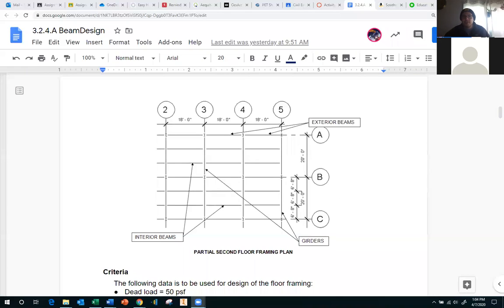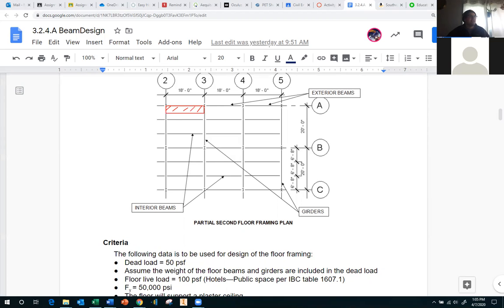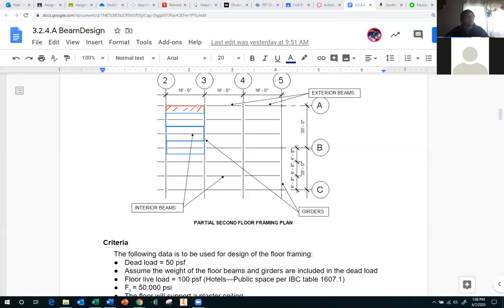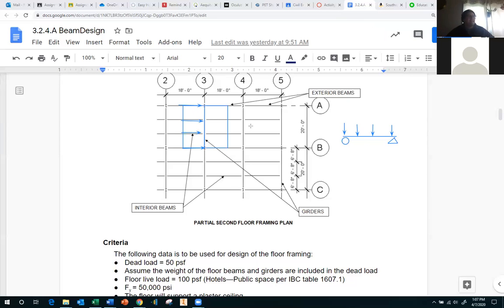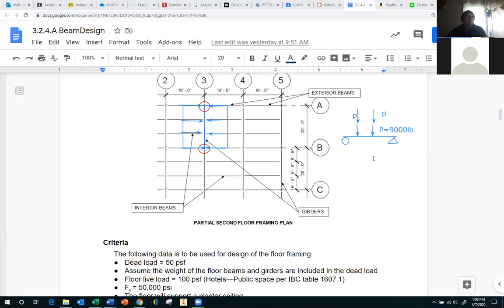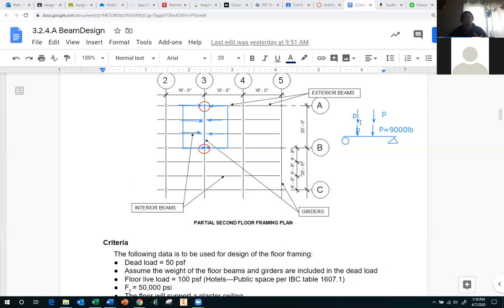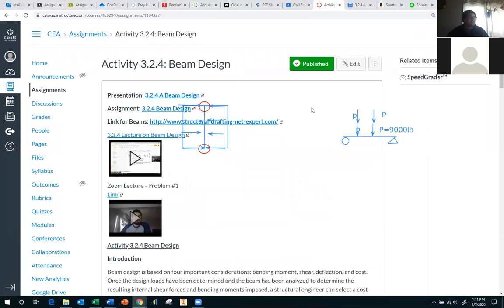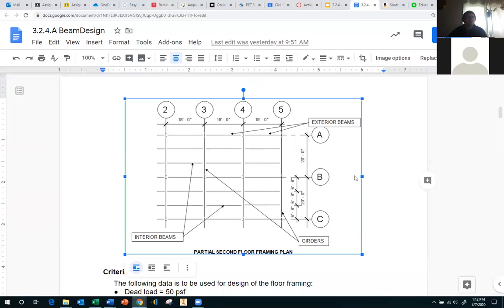3.2.4: Beam Design Zoom Lecture (Additional Tips)